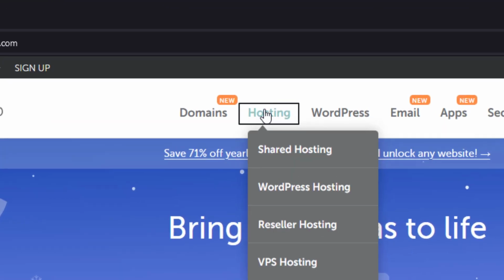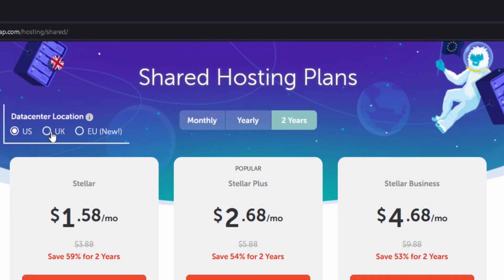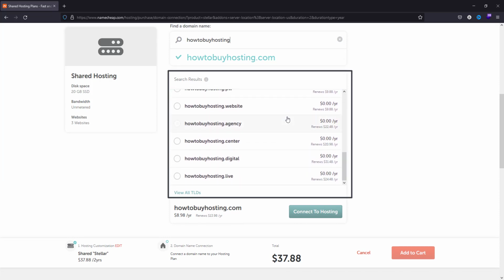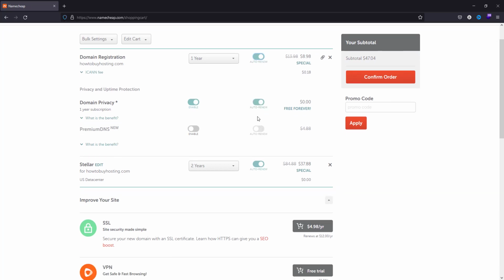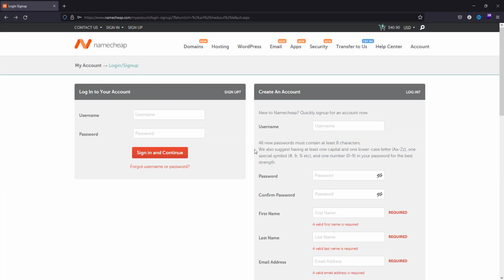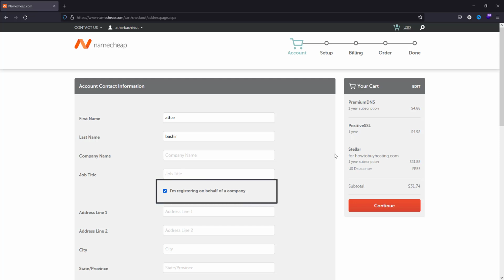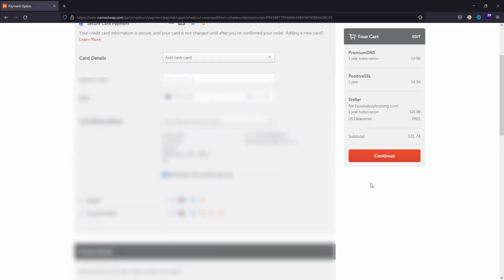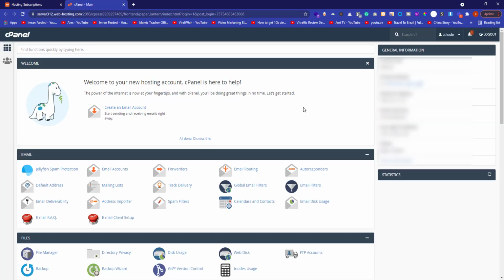How To Buy Hosting From Namecheap 2025 | Namecheap Hosting Setup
In this video, I will show you How To Buy Hosting From Namecheap 2025 Namecheap is one of the best platforms to buy domain and hosting for the WordPress website. I will show you properly,  Namecheap hosting setup both shared and WordPress. If you are willing to buy Namecheap hosting and domain I think this video is a perfect fit for you.

Step # 1: Click on the link available in the description and this will take you to the namecheap official website.

Step # 2: From the top just hover over hosting and then click on shared hosting.

Step # 3: Now select the time duration, you can buy Namecheap web hosting for 1 month, 1 year or for 2 years. Also, select the data center location.

Step # 4: Now select your web hosting package, if you are a beginner then I will recommend you to go fro Steller Namecheap hosting Plan.

Step # 5: Now we are going to register a domain name after selecting the domain name just click add to cart and it will be connected to the web hosting.

Step # 6: Now you need to sign up for a Namecheap account if you already have an account with Namecheap then you can log in.

Step # 7: And finally you need to pay for your web hosting and domain, you can choose from credit cards, Namecheap account funds, or Paypal.

Step # 8: After the completion of the order, you will get all the information regarding your web hosting and domain on your email that you have connected with Namecheap.